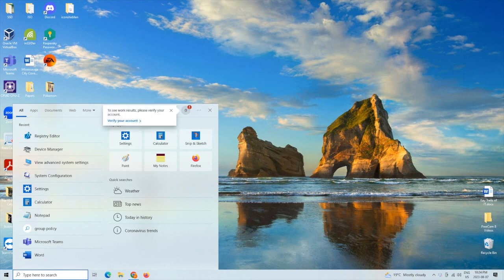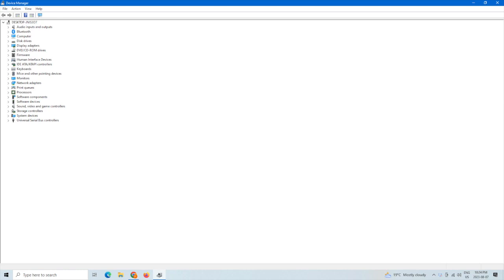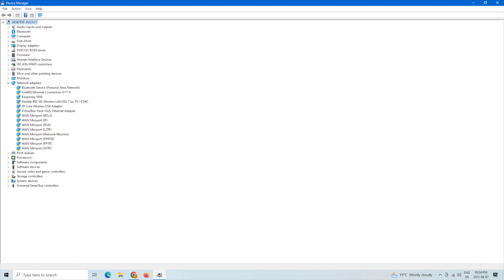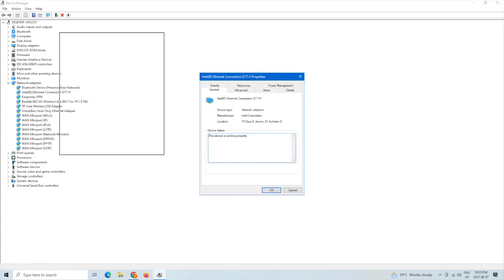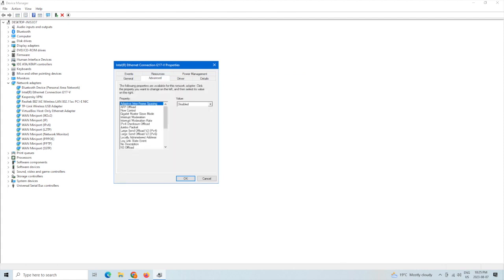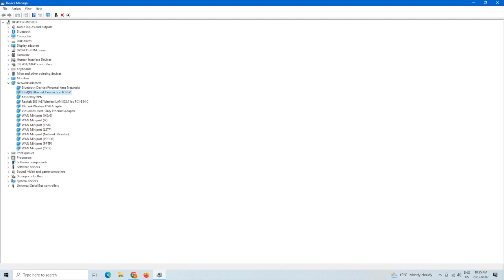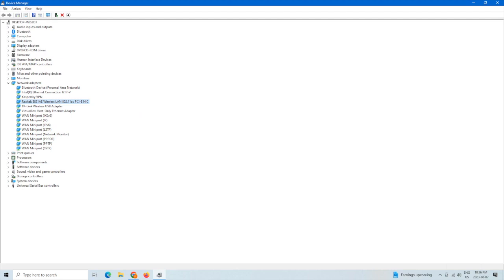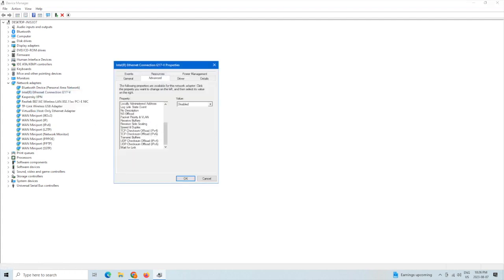How To Get Faster Internet For Free | How To Boost WIFI Speed For Free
Today I am going to be showing you guys How to get faster internet with only changing one setting for free.